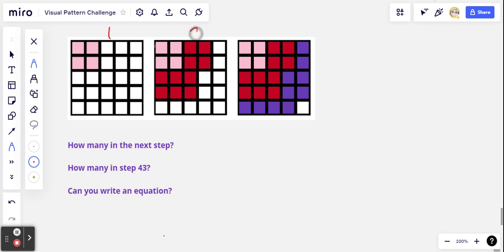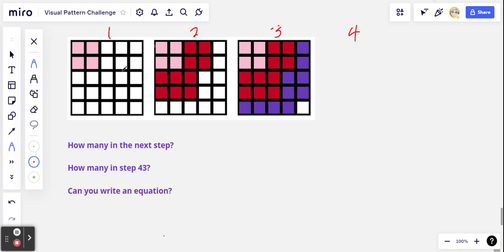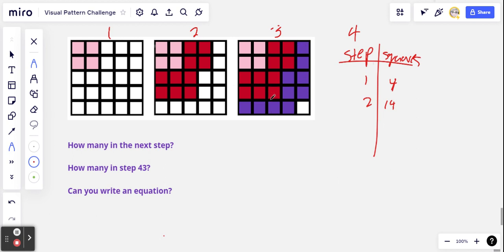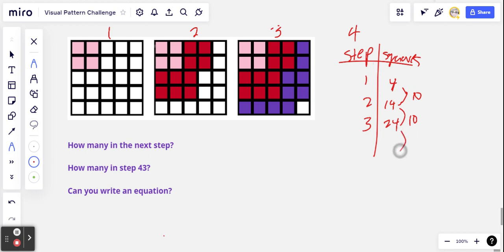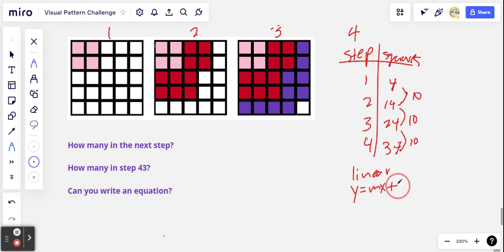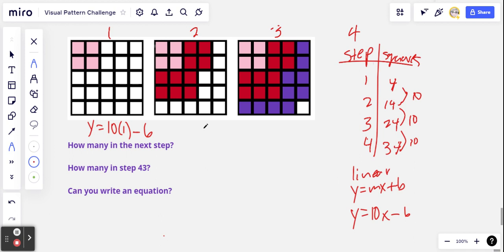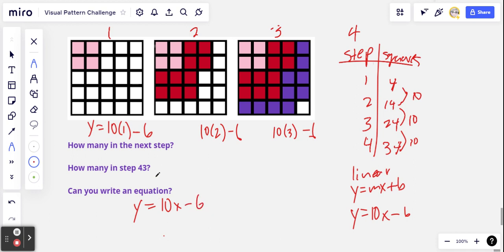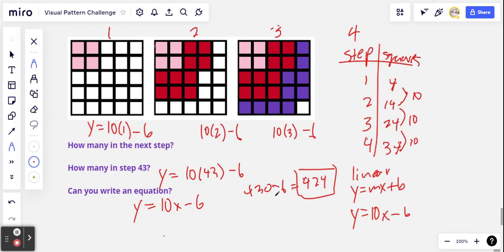Visual Pattern Challenge 178